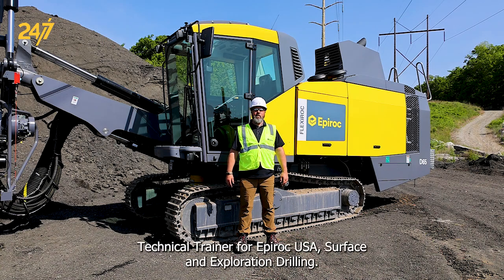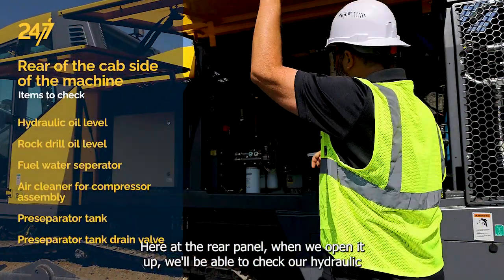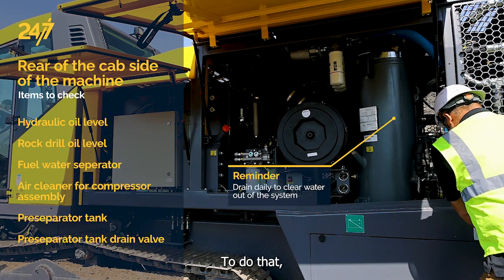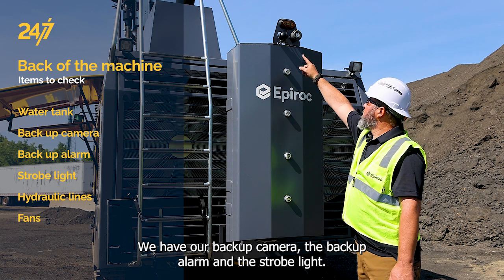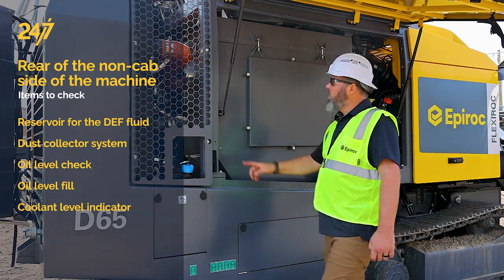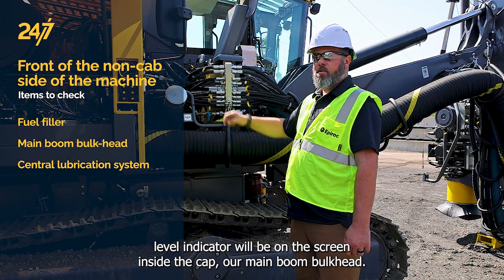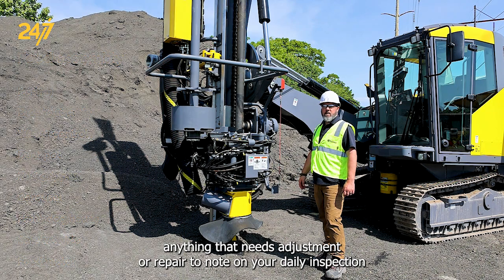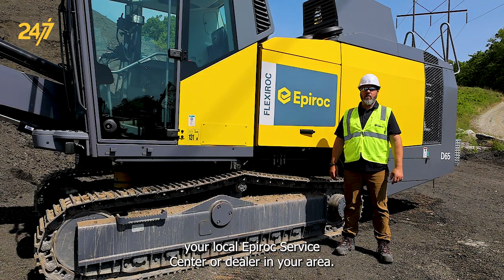How to complete a pre-shift walkaround | FlexiROC D60 | FlexiROC D65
In this Epiroc 24/7 video, Jon Larson, Technical Trainer in Surface and Exploration Drilling, demonstrates the pre-shift walkaround procedure for the FlexiROC D60/D65 drill. Follow along as he guides you through inspecting various components, including the electrical box, hydraulic oil level, fuel water separator, air cleaner, pre-separator tank, and more. Learn how to identify potential issues, ensure proper functioning, and maintain the drill's optimal condition.